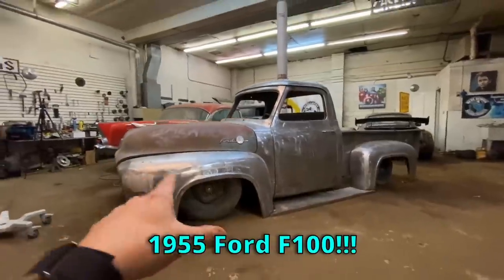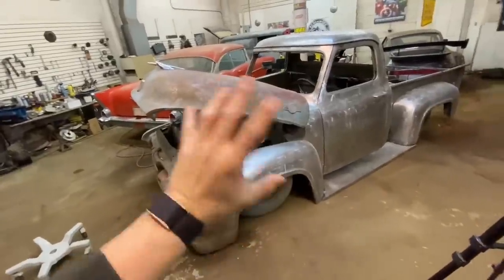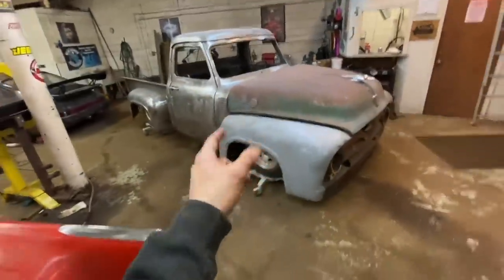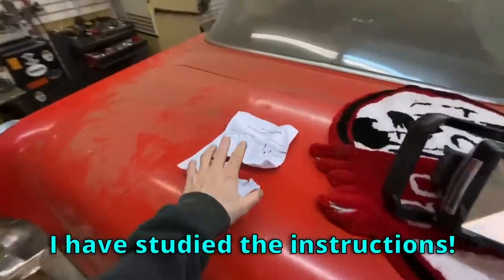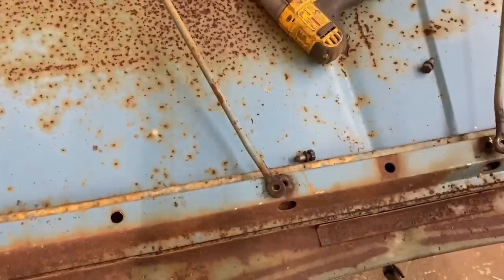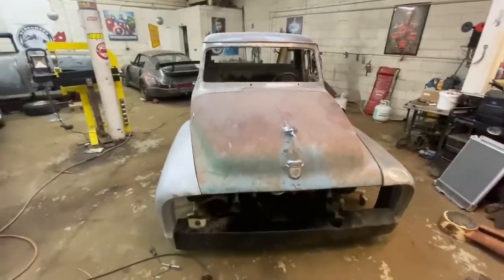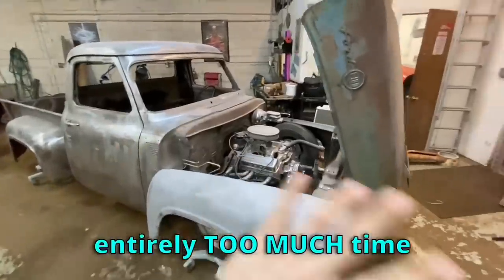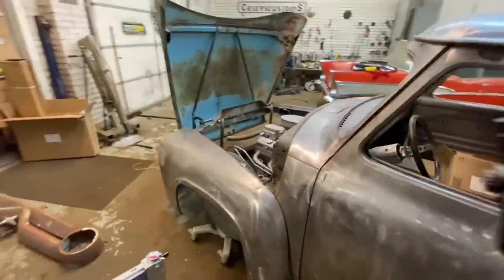MAKING A HOOD FLIP KIT! BUILDING THE BEST KUSTOM TRUCK EVER! HOT RAT ROD FORD BAGGED HAND MADE FRAME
In this video i am working on the hot rod 55 ford truck and installing a new radiator and a flip hood kit!